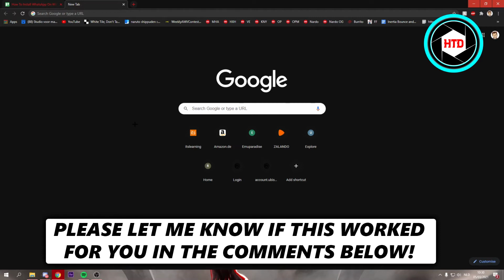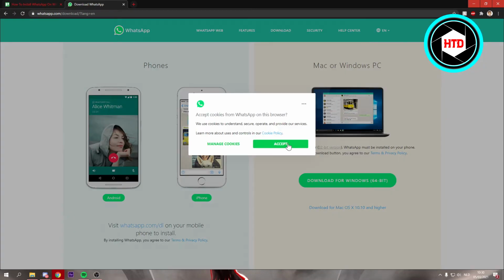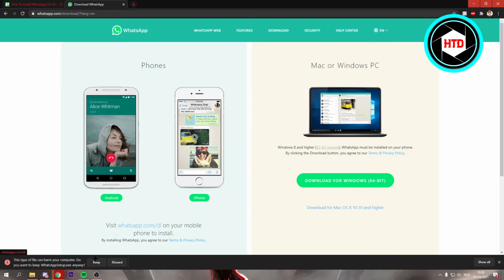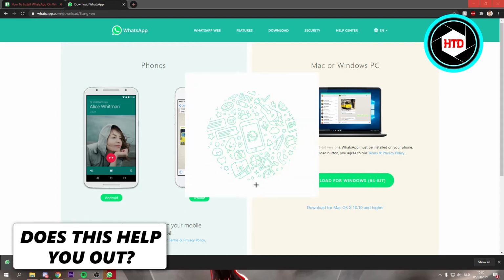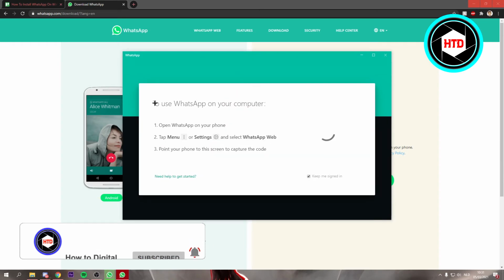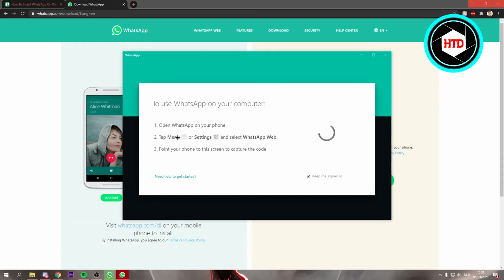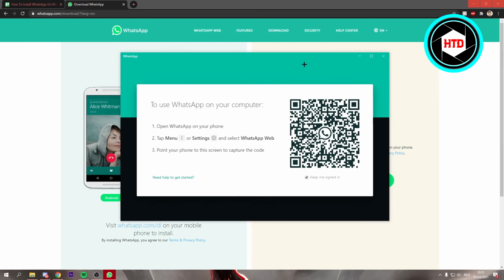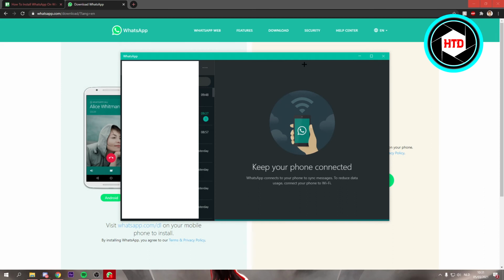How to Install WhatsApp On Windows 10!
Learn How to Install WhatsApp On Windows 10